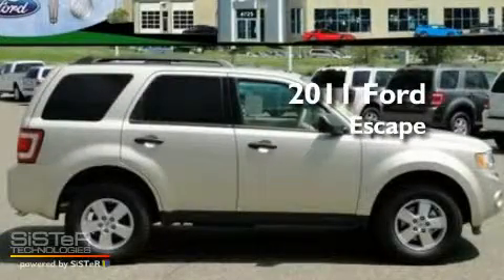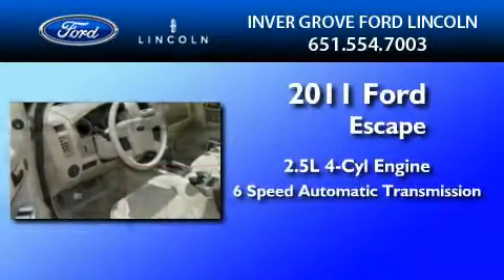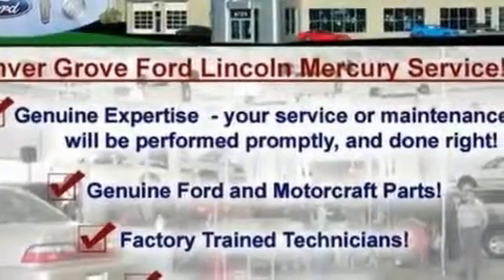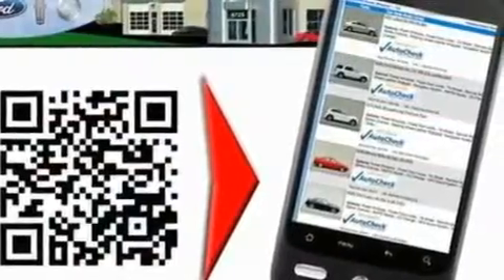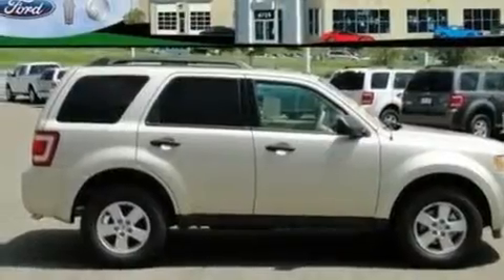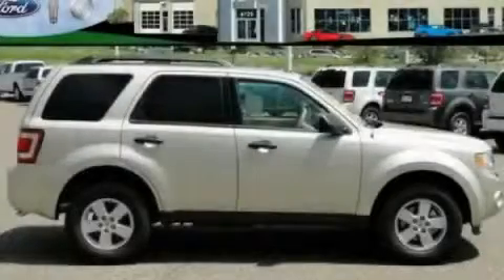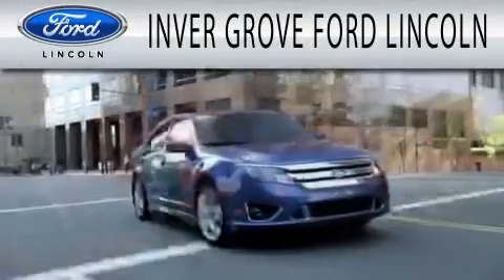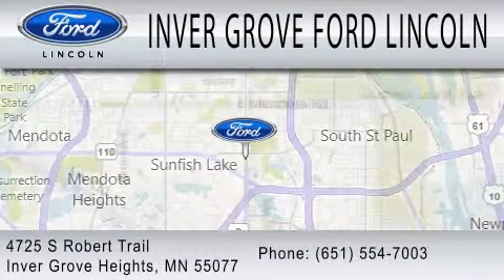2011 FORD ESCAPE MN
Year : 2011

 Make : FORD

 Model : ESCAPE

 Engine : 2.5L I4

 Trans . : AUTO 6SPD

 Exterior : GOLD LEAF METALLIC

 Miles : 5

 4725 S Robert Trail